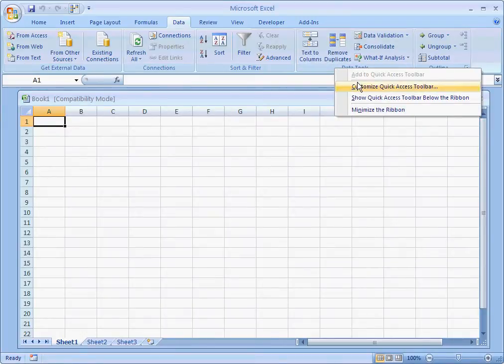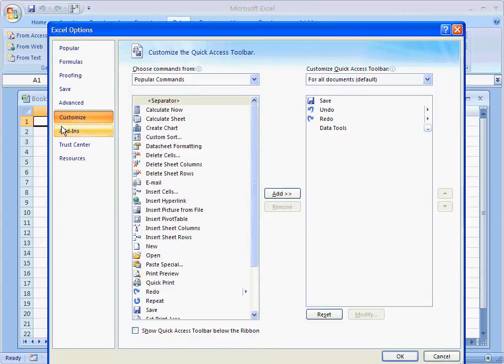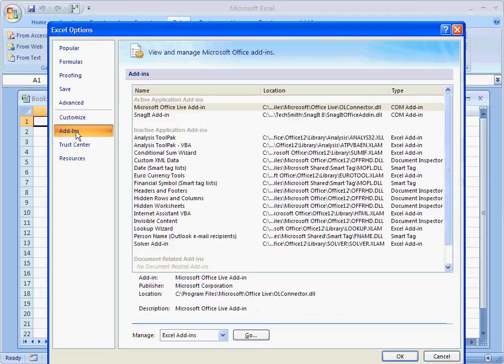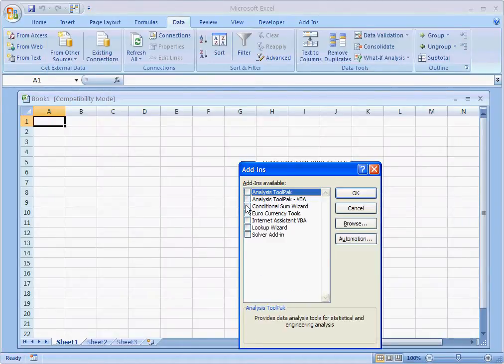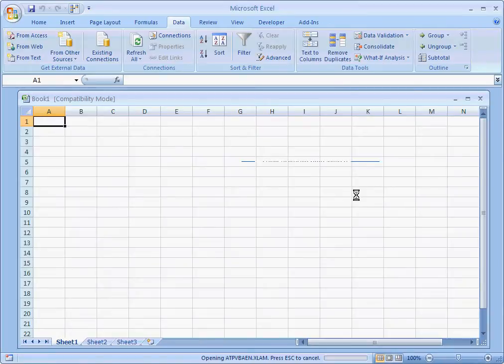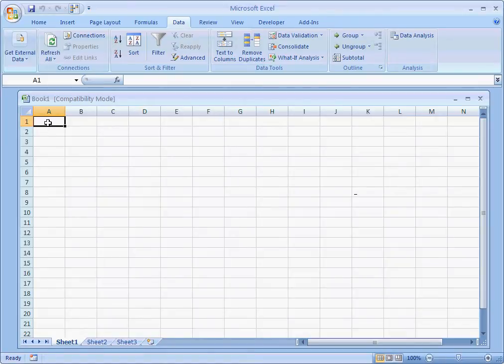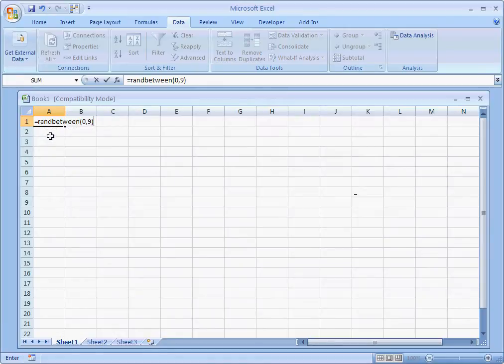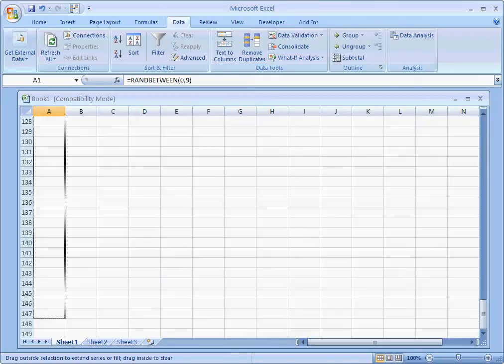Simulation 1: Excel histogram part 1 of 2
This video demonstrates how to access the Analysis ToolPak AddIn and how to use the Randbetween function.